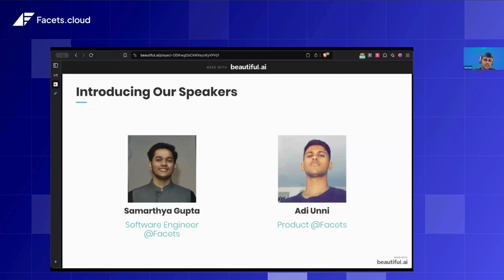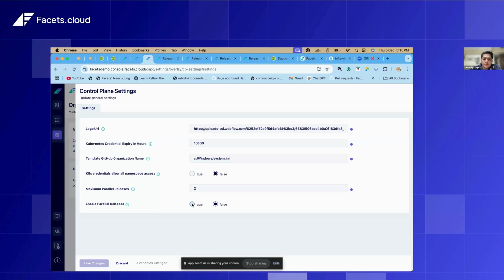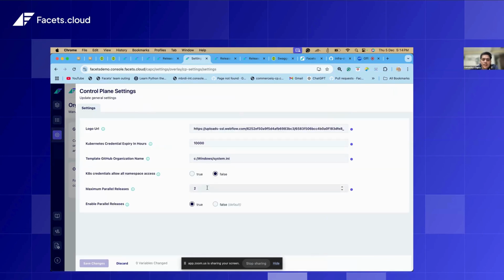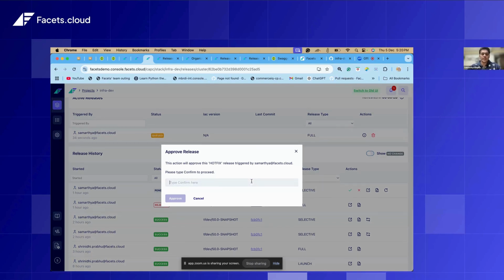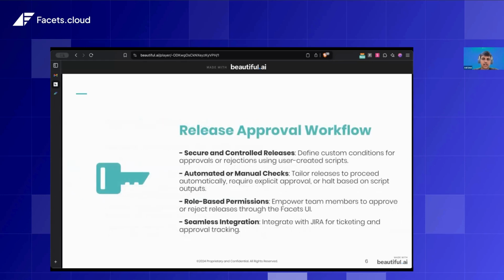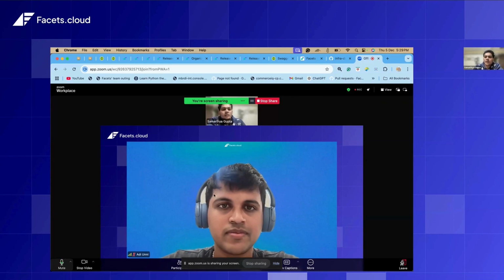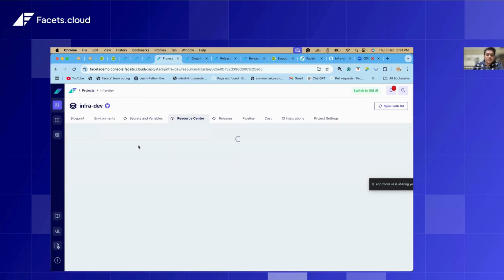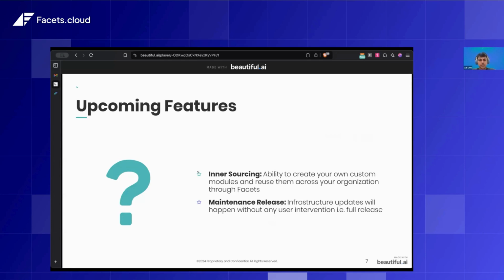Office Hours #05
This was an office hours session for all DevOps, SRE, and Platform Engineering enthusiasts.

Parallel Release - Accelerate Deployments with Parallel Releases
Supercharge your deployment process with Parallel Releases, enabling the simultaneous execution of multiple Selective Releases within the same environment. This feature reduces deployment time by running non-conflicting releases in parallel, enhancing flexibility and speed. Conflicts are managed efficiently through intelligent queuing or state lock error handling, ensuring a smooth deployment experience.

Release Approval Workflow
Enhancing Deployment Control with Release Approval Workflow
Secure and Controlled Releases: Define custom conditions for approvals or rejections using user-created scripts.

App-Based Git Integration - Simplify Your Workflow
We're excited to introduce App-based Git Integration, eliminating the headache of managing personal access tokens (PATs). Now you can connect your GitHub organizations to Facets with a simple one-click installation.

We showcased these features using Facets.cloud, demonstrating real-world applications.